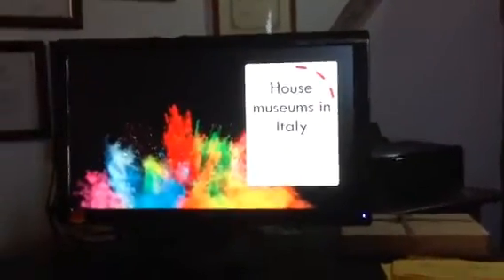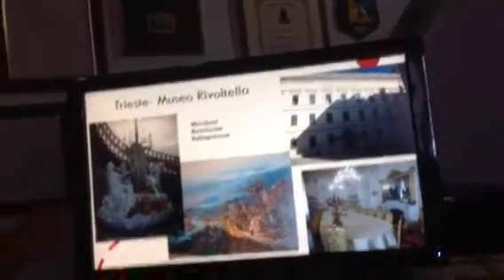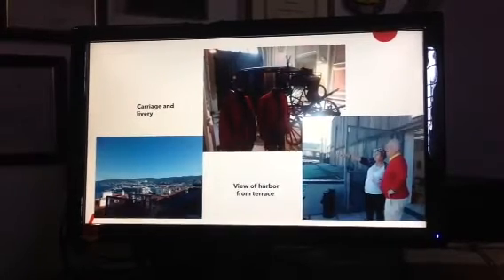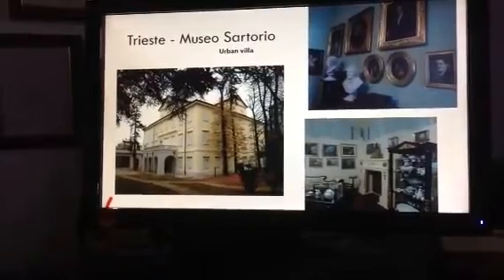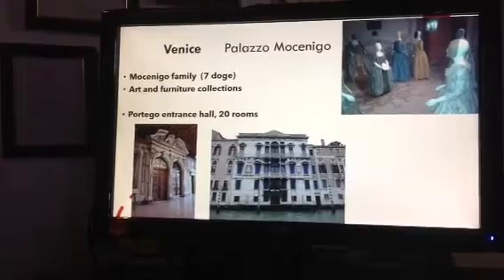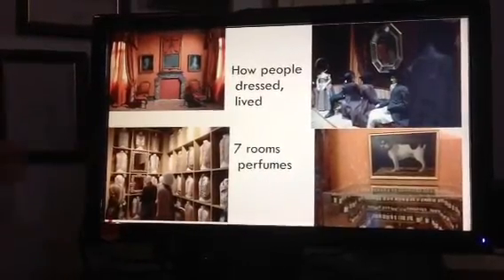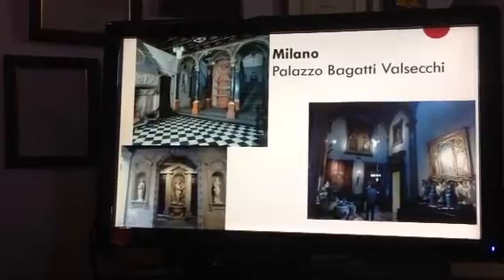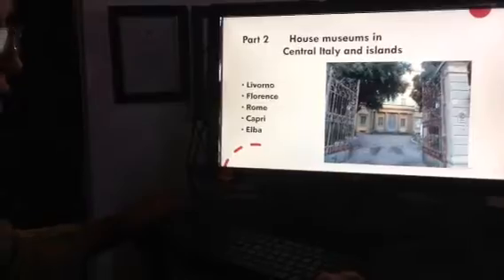House museums in Italy Part 1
Trieste, Venezia, Milano best house museums to visit